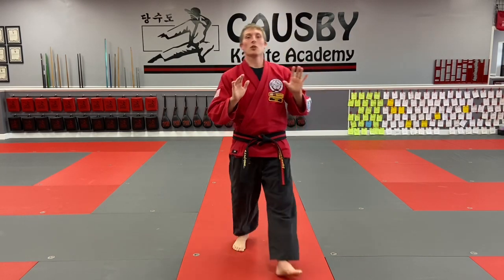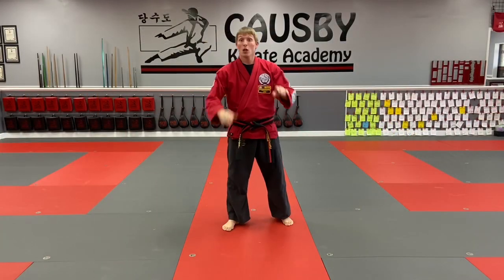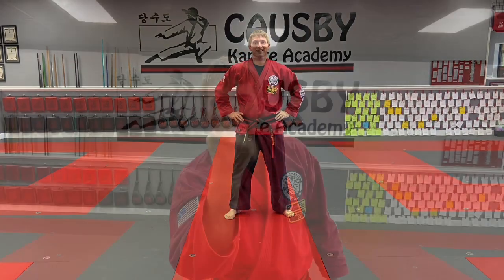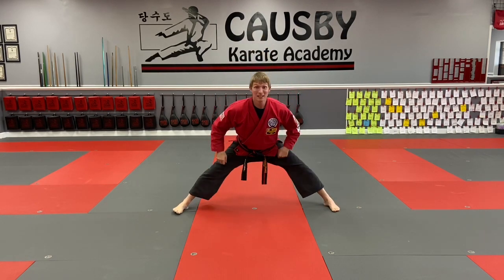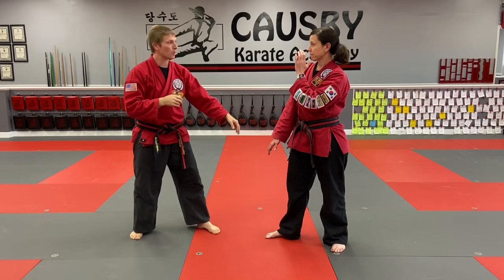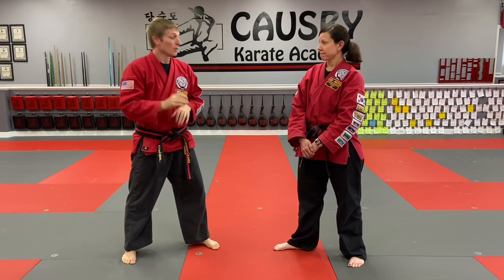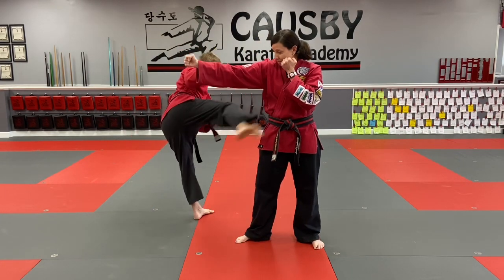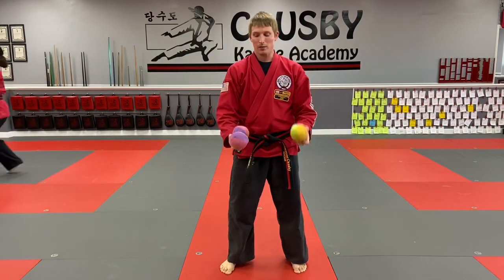YOUTH BEGINNER CLASS 4/27/2020 (SPARRING)